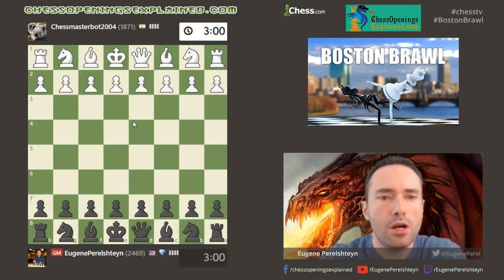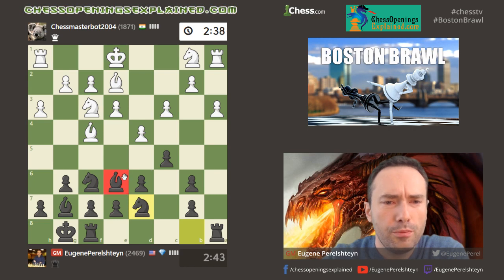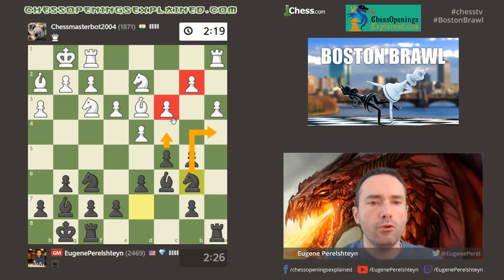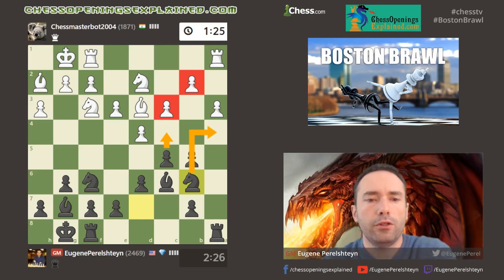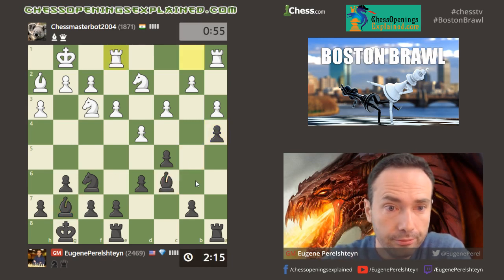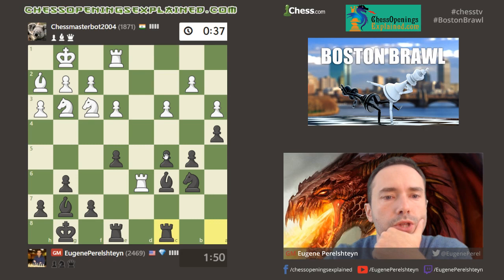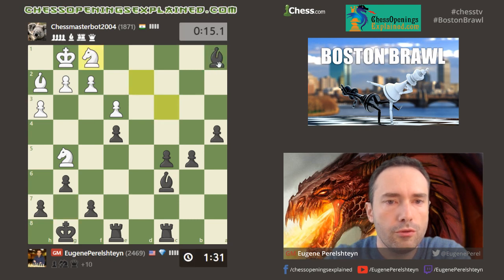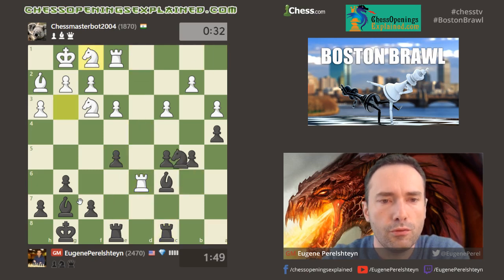Chess King's Indian Defense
GM Eugene Perelshteyn teaches you how to gain an edge as Black vs the London System with his favorite King's Indian Defense (KID).  Learn how he outplays his opponent on the queenside, wins the bishop pair, opens up the game and his opponent collapses under pressure.
Pay close attention to the instructive analysis after the game!

Don't forget to check out ChessOpeningsExplained.com for more cool Opening analysis!

Eugene Perelshteyn started this channel because he wants to share his opening knowledge with his community. His first video was shot from his house in Boston, Massachusetts. He's here to share his love for the game of Chess and help others improve. He loves producing high quality content for his community to enjoy. He celebrates growth in the Chess community, sharing love for the game is why he's in this in the first place.

You'll know when you stumble across his content when you see the iconic rook and knight with fire breathing dragon logo, or his outlines face in the thumbnail. When you're browsing YouTube trying to find videos about openings this channel is the one you'll click on! If you know everything or don't like improving your Chess game this channel might not be for you. This channel is ran by both Eugene Perelshteyn and Mikey Slice. Are you ready to enhance your opening knowledge?